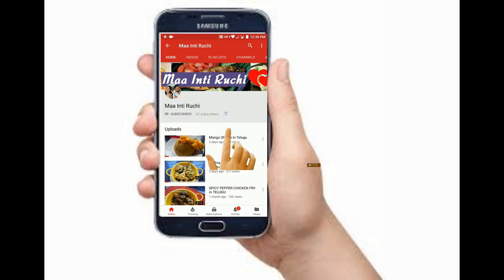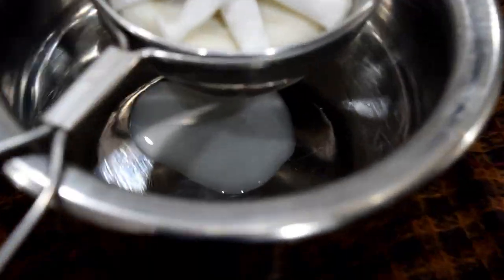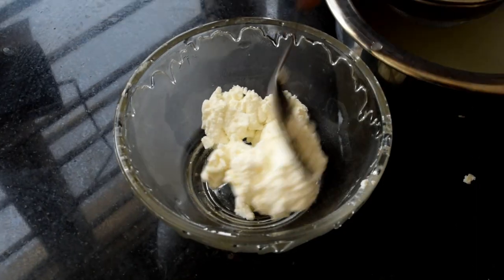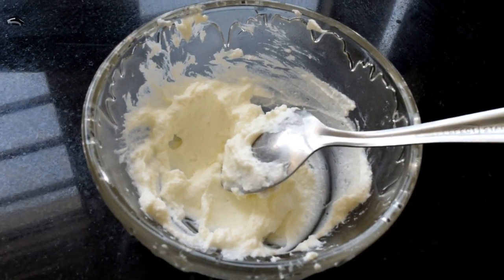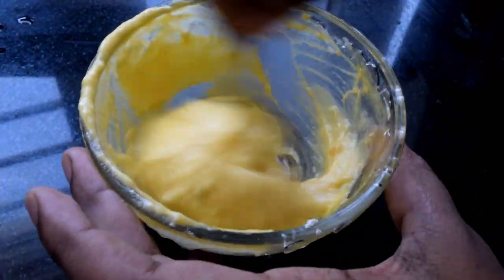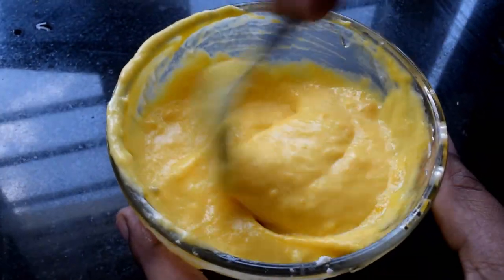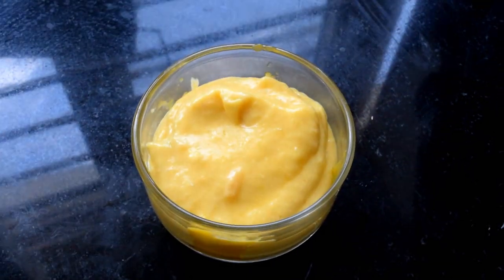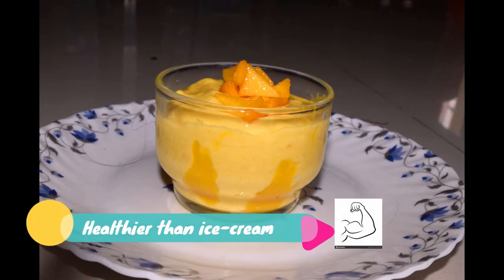Mango Shrikhand Recipe in Telugu at home- Easy and Quick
Learn how to make easy and delicious Mango Shrikhand at home .

[Ingredients:]
1 cup hung curd
1tbsp powdered sugar
1/2tsp cardamom powder
3tbsp mango puree

[Procedure:]

Prepare hung curd by straining the curd in muslin cloth for overnight or for at least 4 hrs
Mix powdered sugar,cardamom powder and mango puree in hung curd and mix it well

Easy and delicious Gujarati dessert Mango Shrikand is ready
Serve chilled and Enjoy:)